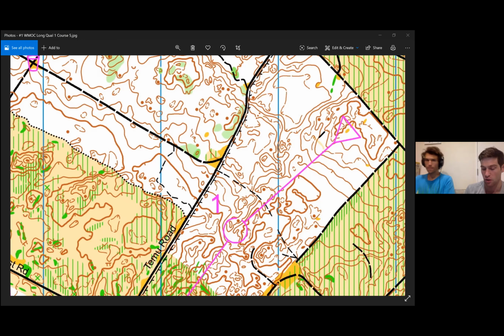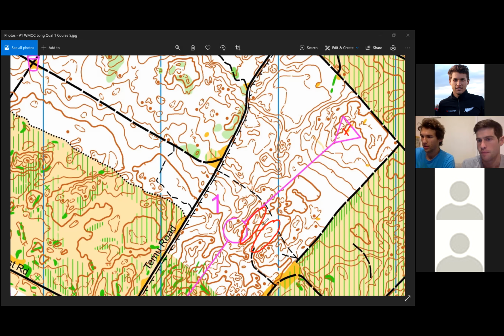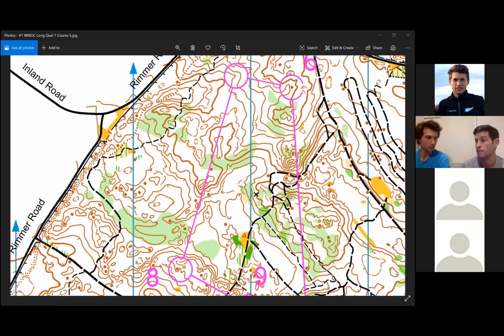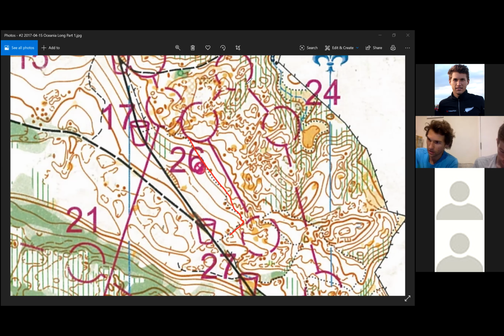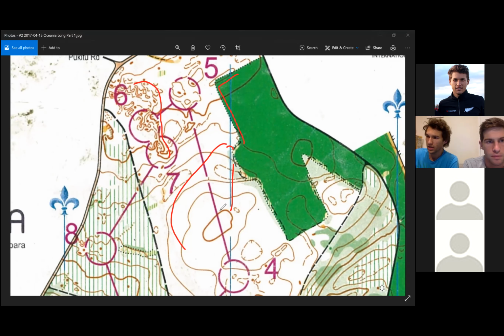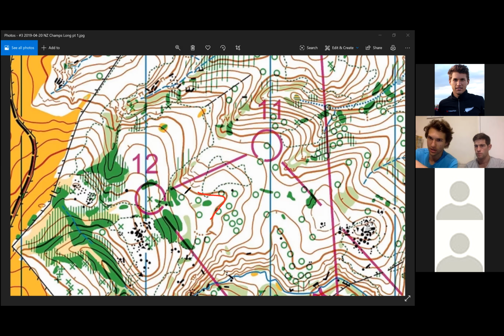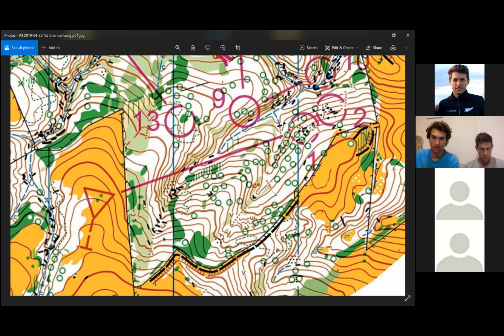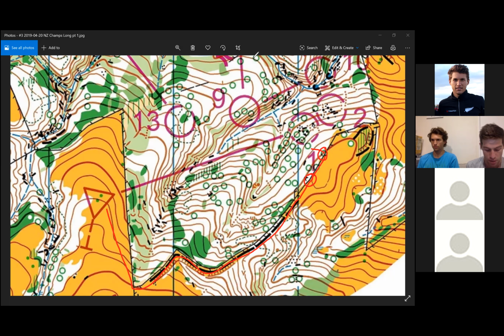Online Orienteering Coaching #4: Typical Errors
An online orienteering coaching session hosted by Thomas Reynolds and Gene Beveridge aimed at orienteers moving from intermediate (orange level in NZ) to advanced (red in NZ)